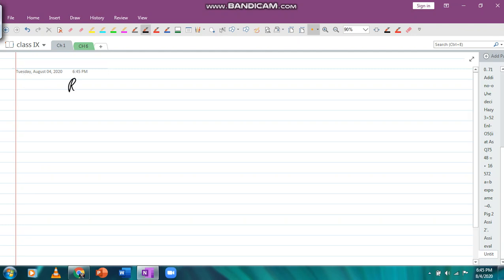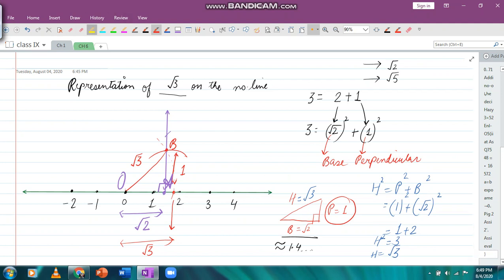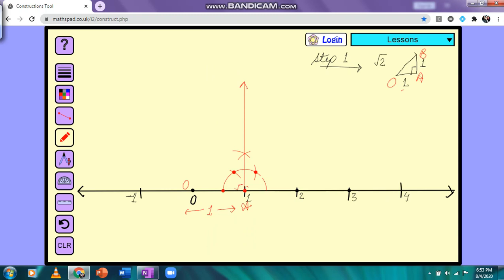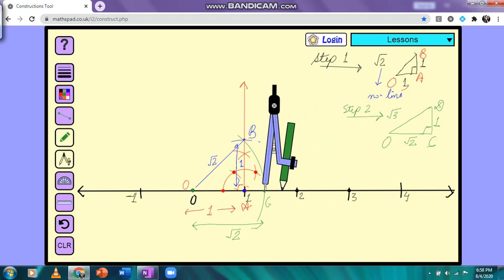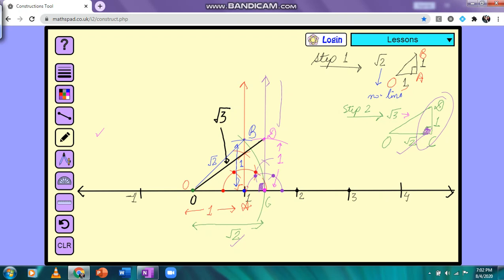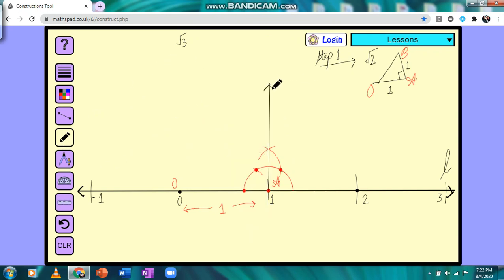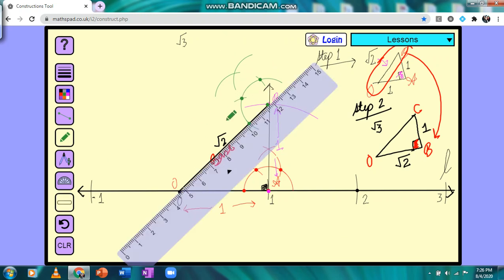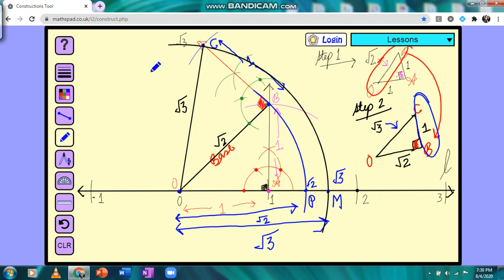Representation of square root of 3 on the number line [2 ways]